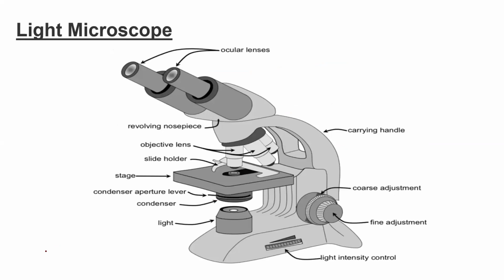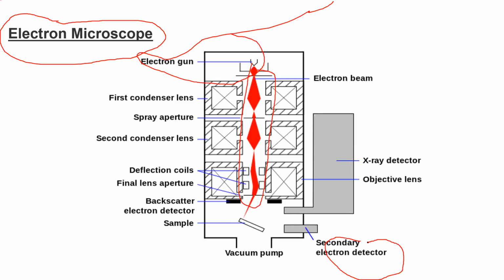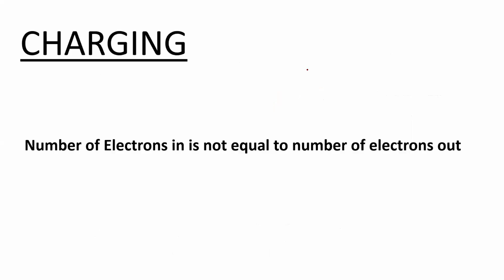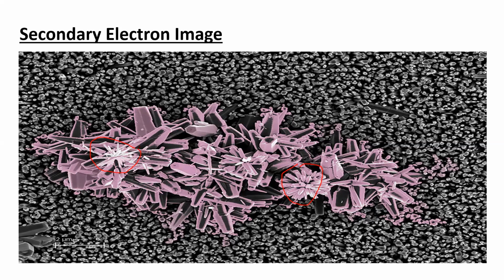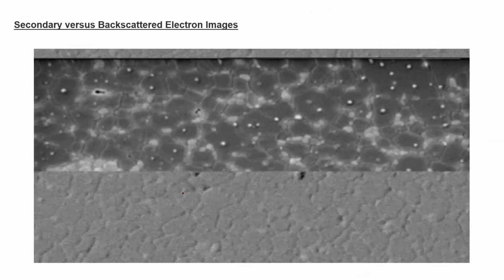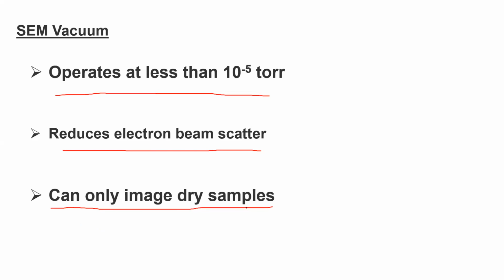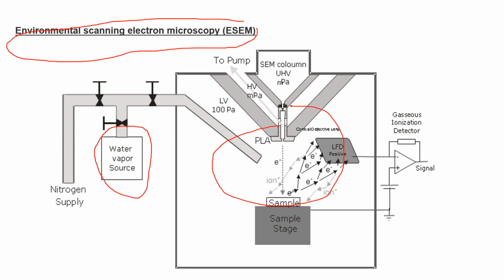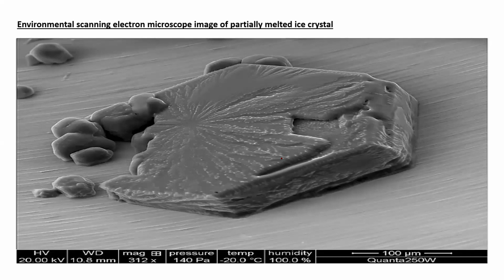Characterization of Nanomaterials || SEM || Environmental Scanning Electron Microscopy (ESEM)